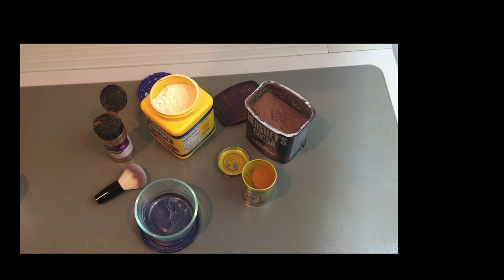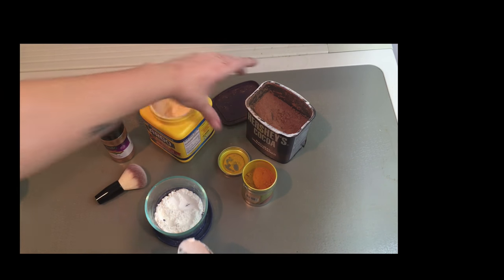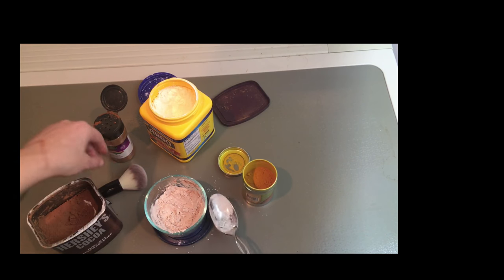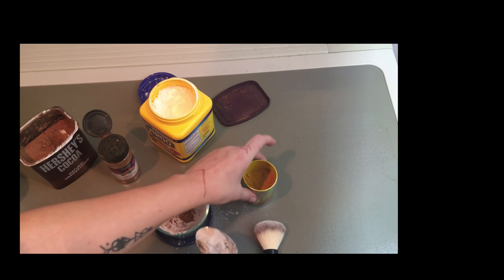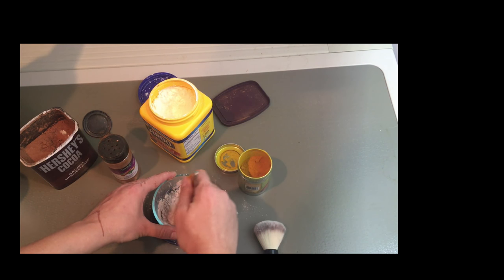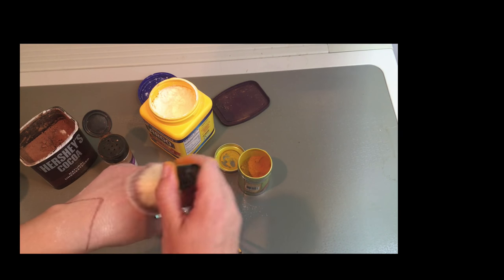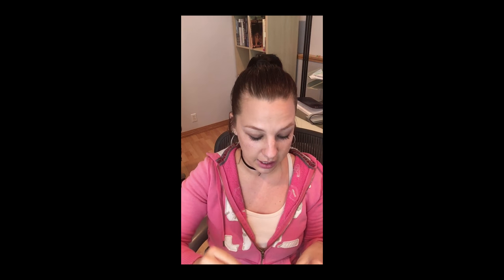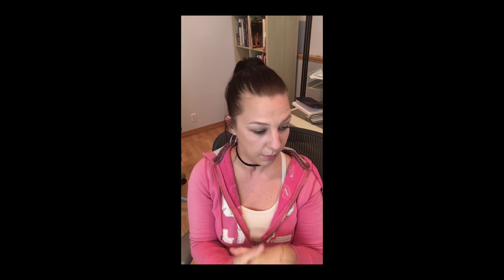DIY Face Powder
Check out this quick and cheap way to make a loose face powder using gentle ingredients from your kitchen!